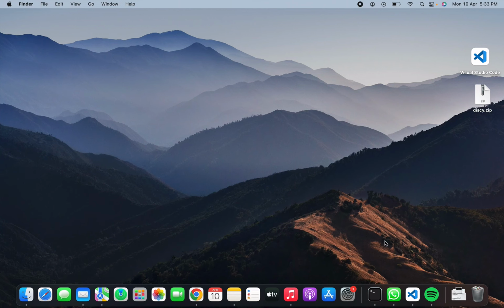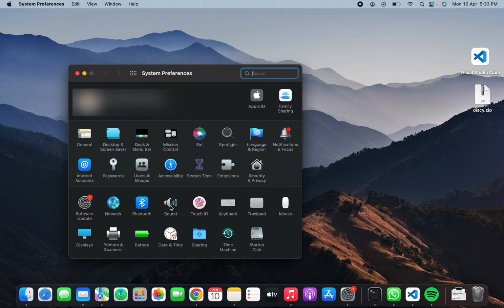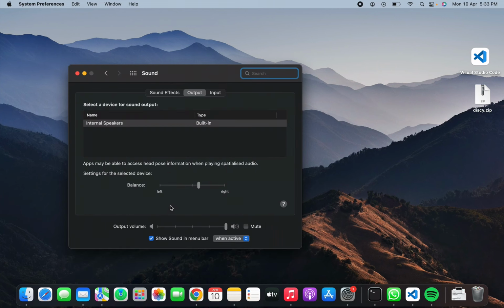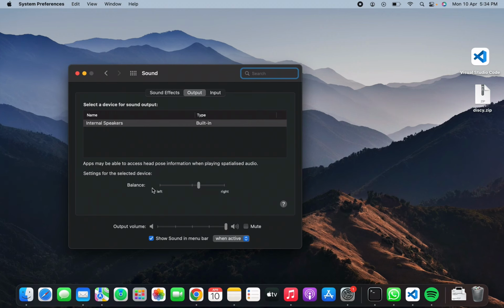Macbook left speaker not working/ Macbook right speaker not working fix macbook speaker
Macbook pro left speaker not working, Macbook pro left speaker not working